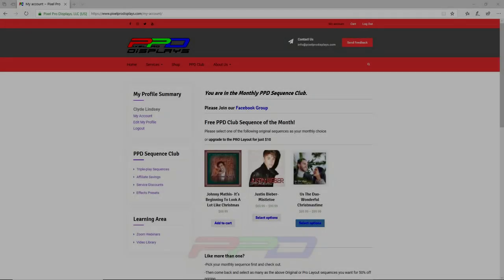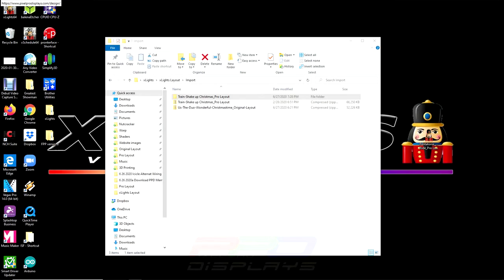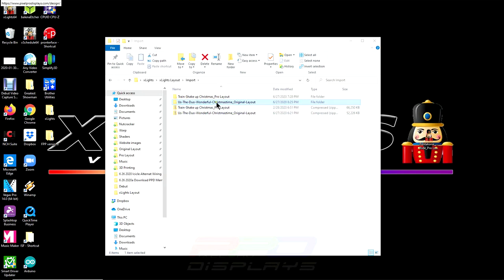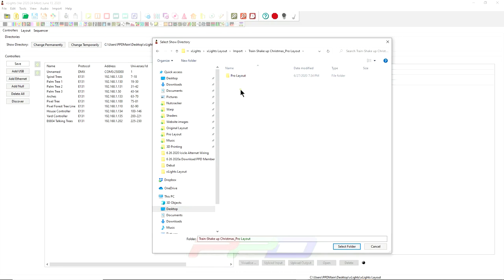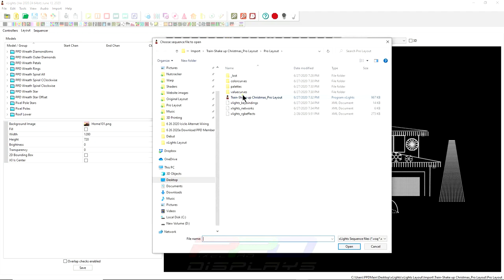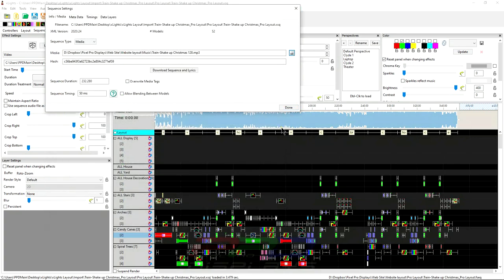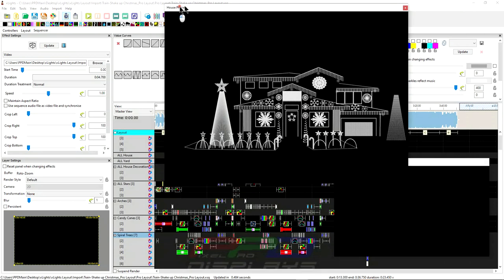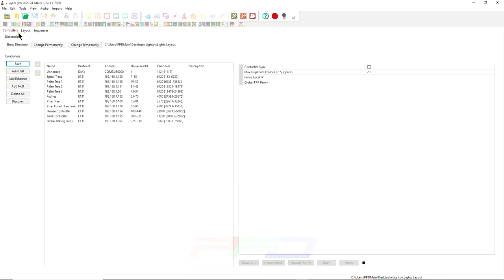Sequence Importing Simplified: Change Temporarily Button Added!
Change Temporarily function added!  The xLights development team has been hard at work.  The past few releases have opened up a plethora of enhancements.  Easier than ever to keep yourself organized when importing a downloaded sequence